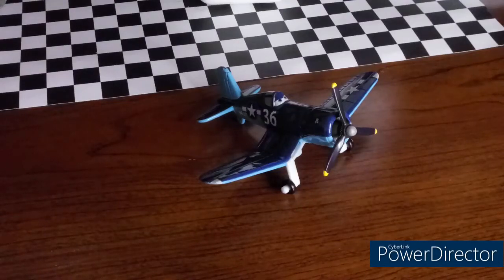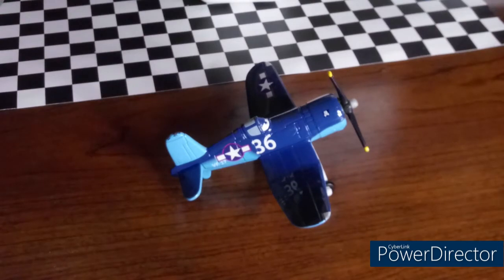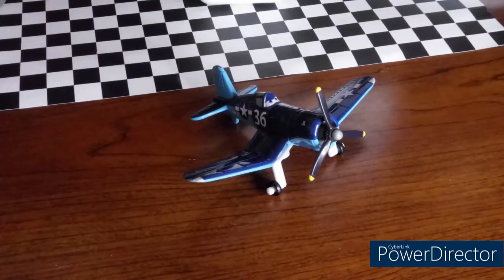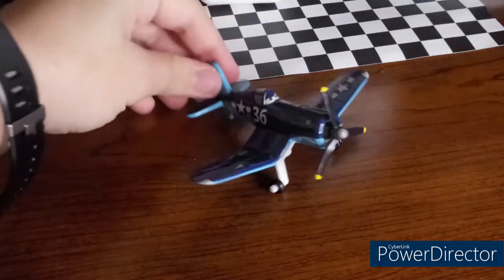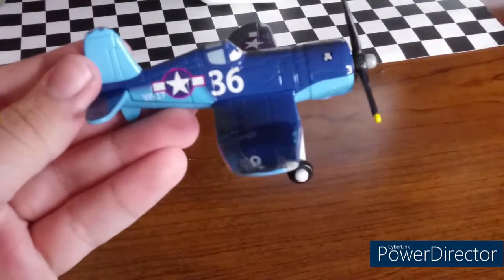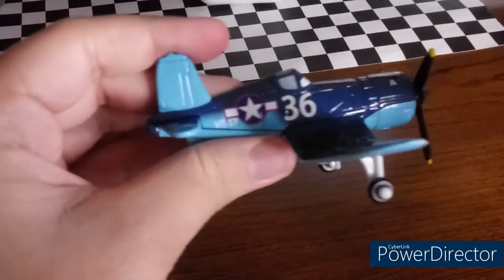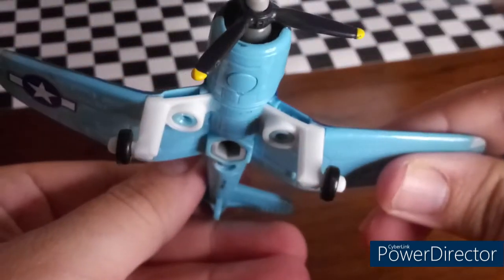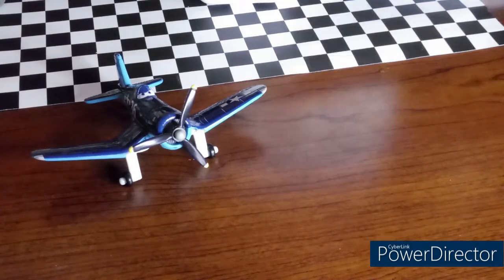Disney Planes Jigsaw #36 Review (Jolly Wrenches)